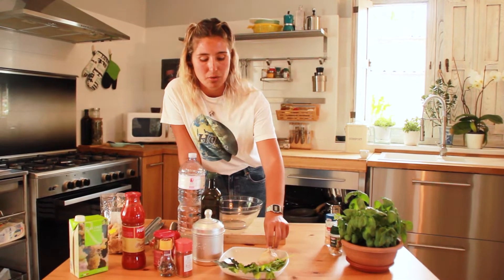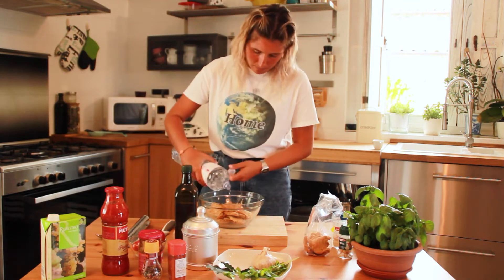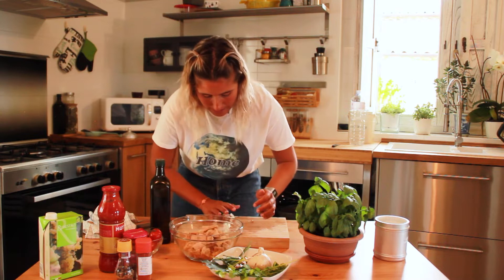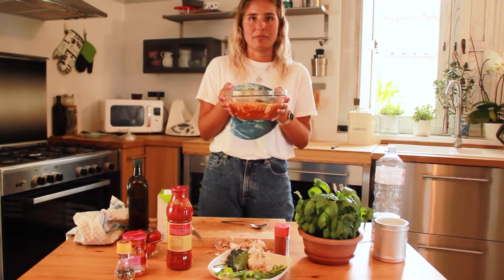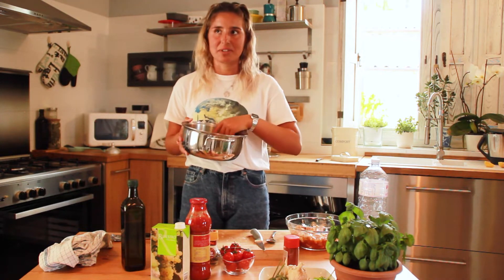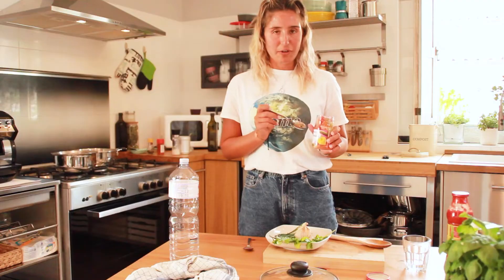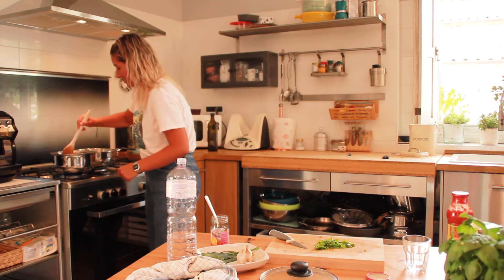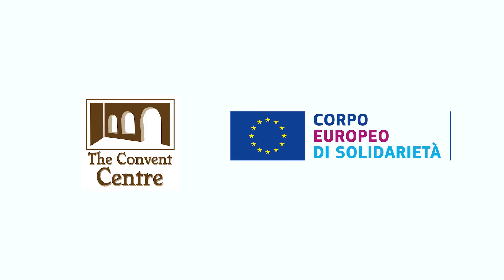Carne Alentejana - VEGAN FOOD BLOGGING with Joana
Joana, la volontaria europea che stiamo ospitando per il progetto European Solidarity Corps in Calabria ha preparato questo carinissimo video in cui prepara una ricetta tipica portoghese
Carne Alentejana nella sua versione vegana
"Voglio condividere con voi un po' del mio paese 🇵🇹 e della mia quotidianità! Sono vegana per diversi motivi, uno dei quali è strettamente legato alle attività che sto realizzando ad Amantea. Credo che l'Educazione Ambientale e quella Alimentare siano due aspetti strettamente connessi con l'Ambiente e che ci dovrebbe essere una maggiore consapevolezza.
Questa è una ricetta tradizionale portoghese chiamata Carne Alentejana, proviene dalla regione Alentejo, situata nel sud del Portogallo.
In questo video realizzo la ricetta in modo più sostenibile e vegana" 🌎 Enjoy️😁